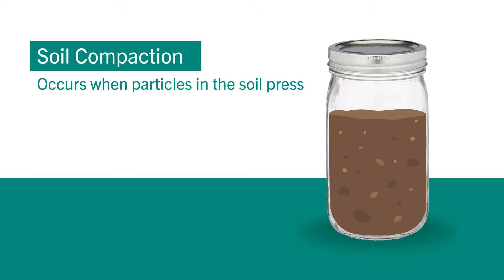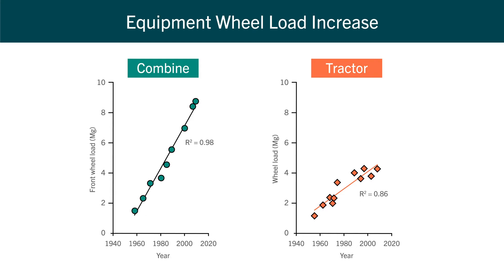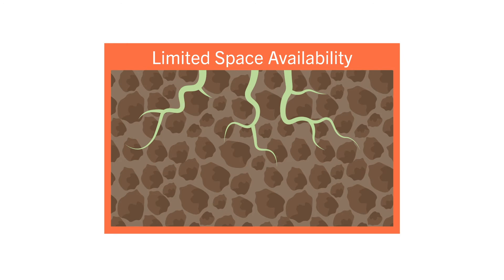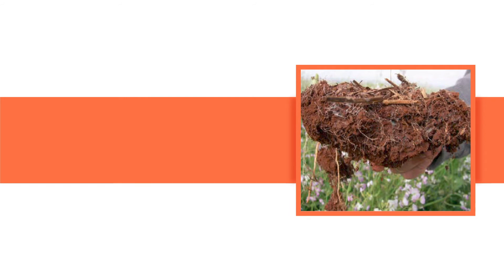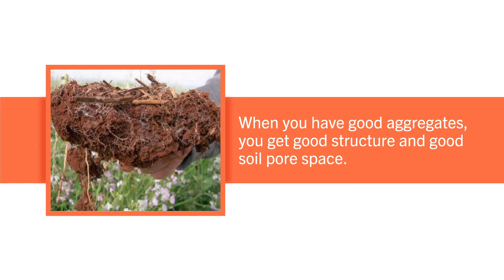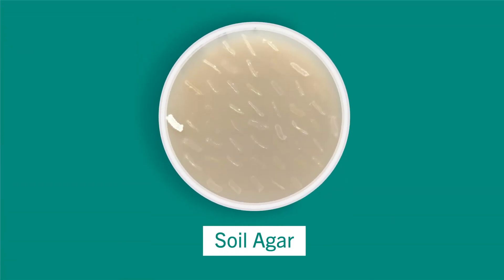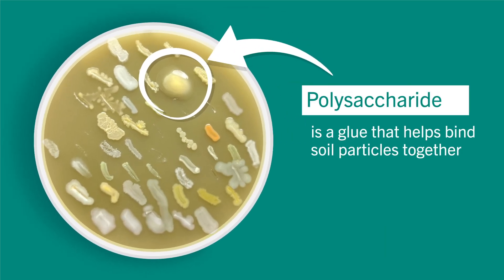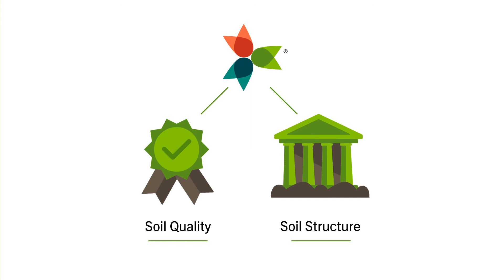What is Soil Compaction and How Can You Fix it? | PhycoTerra is the Solution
Is your farm or land struggling with Soil Compaction? In this video, we discuss what Soil Compaction really is, what causes Soil Compaction and which solutions  you can implement today to fix compaction issues.

Soil Compaction occurs when particles in the soil press together and pore space is reduced. There are a few reasons why this may happen, but one of the main factors is the overall wheel traffic that pounds your soil day after day. The amount of weight on your farm has gone up at least double over the past 50 years. As you can imagine, this can severely limit yield and quality goals.

So, what really happens when you compact your soil? When soil is compacted, it decreases the space available for regrowth, reduces oxygen availability and it reduces water penetration and retention. The moral of the story: Compacted soil is bad for farming.  Luckily, there are some techniques you can use to help increase the quality and health of your soil so that it can be more resilient to Soil Compaction.

You may be asking: “How can you fix Soil Compaction?”  There are a few things you can try today.  First, limit wheel traffic if possible. If that is not possible, then the best thing you can do for your soil is to improve its health and quality. If you want to learn more about the differences between Soil Health and Soil Quality, check out our video

For many, PhycoTerra is the answer to increase soil health and limit Soil Compaction. When you boost the overall quality and health of the soil, you boost the microbes and optimize populations in the soil that form the basic building blocks of soil structure.  When the soil structure is good and the microbiome is healthy, your soil develops organic residues that will help it resist compaction and will be available for new growth season after season.

0:00 What is Soil Compaction?
0:47 Wheel Load Has Increased over Time
1:25 What Happens When You Compact Soil?
2:09 How Do You Fix Soil Compaction?
3:10 How PhycoTerra Can Increase Your Soil Health and Quality.
3:49 What Does PhycoTerra Do?